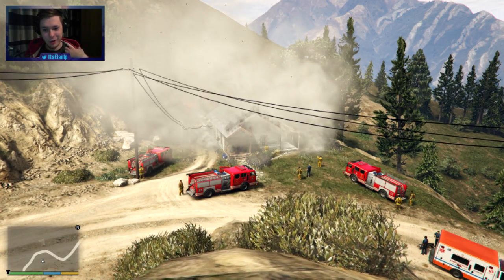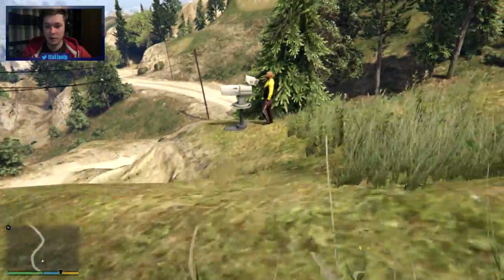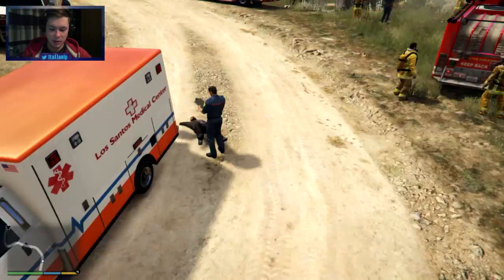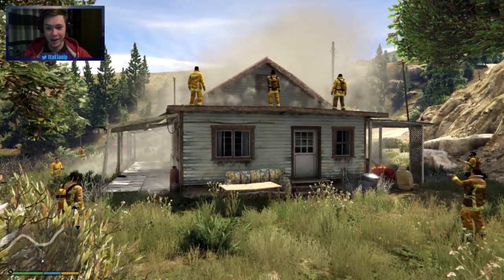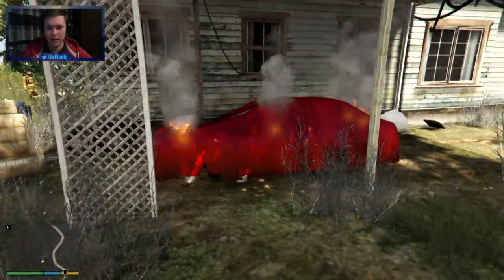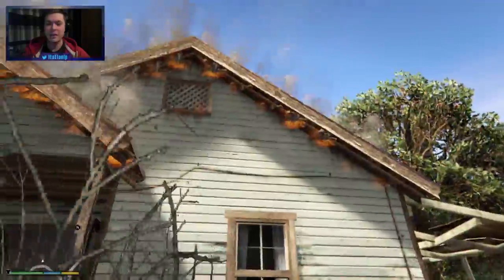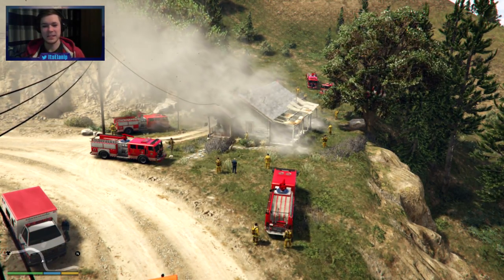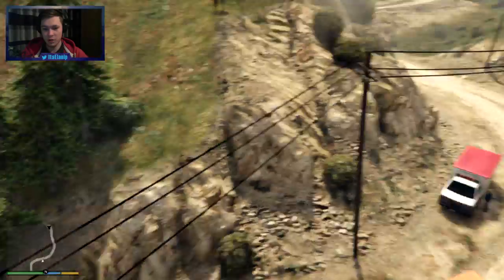Intense House Fire Incident - GTA 5 PC MOD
I really liking these fire mods. Hope to see some more and on bigger scale. Its Super fun to just walk around a huge fire and explore the place.